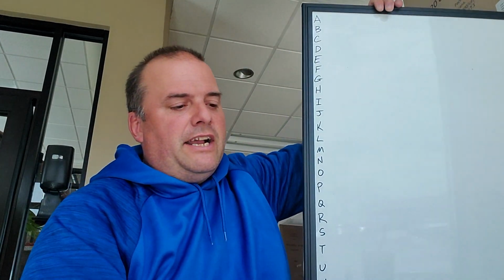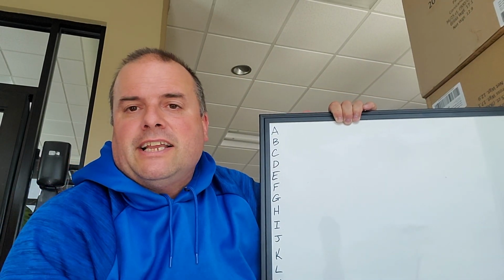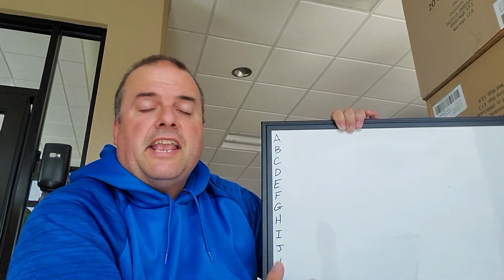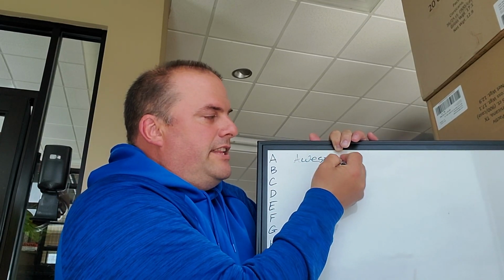April 26 Elementary Mini-Service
Song:
Jesus Strong And Kind
CCLI #7139992 | Colin Buchanan, Jonny Robinson, Michael Farren, and Rich Thompson